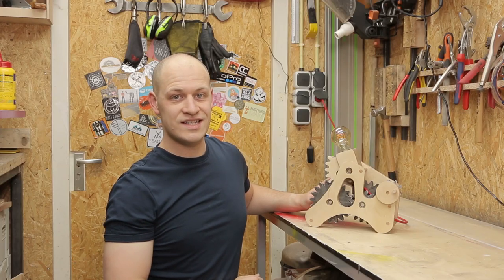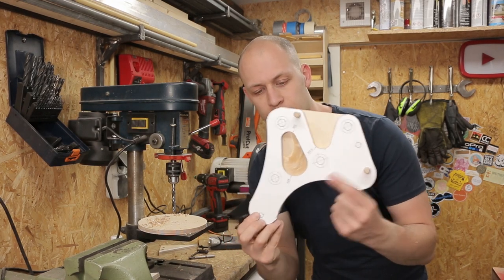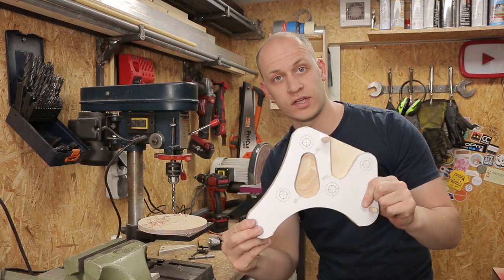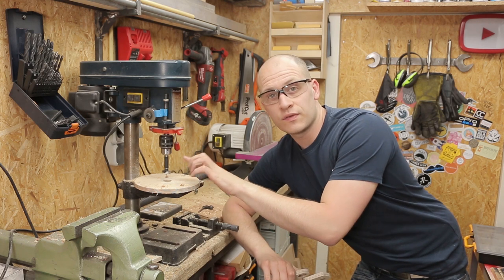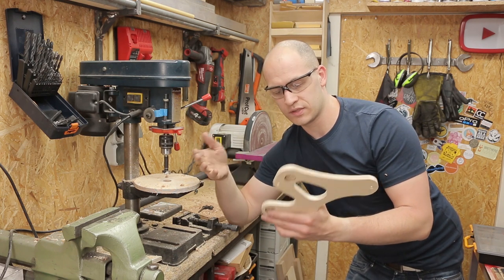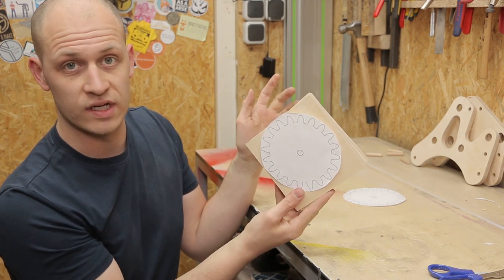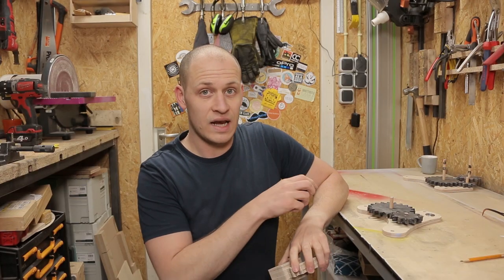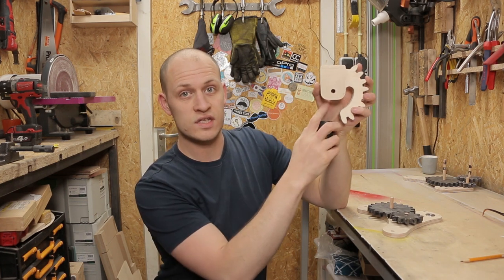Hidden Switch Desk Lamp With Moving Wooden Gears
In this video I’m making a lamp with a hidden switch that turns on and off by turning the wooden gears. Inspired by both Izzy Swan and Mattias Wandel I wanted to do a project with wooden gears. At the same time I wanted to make a lamp with a hidden or different switch mechanism. This quickly led to the combination that became this desk lamp with moving wooden gears to turn it on.